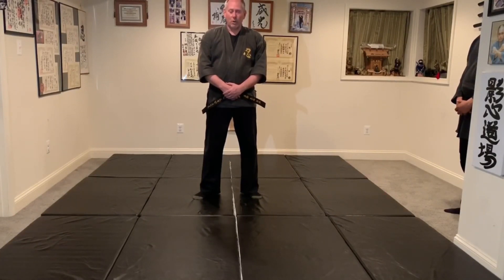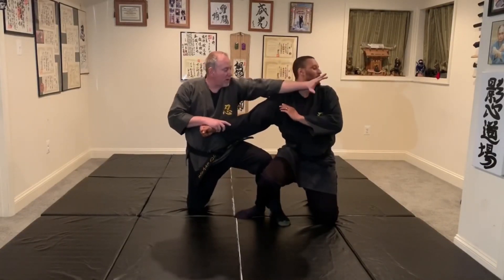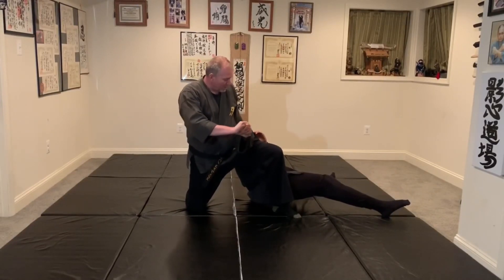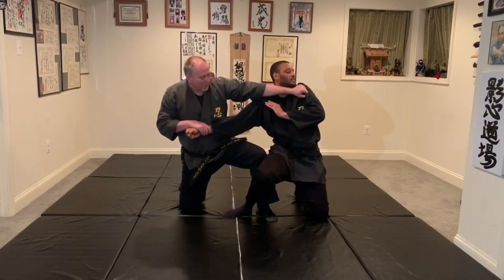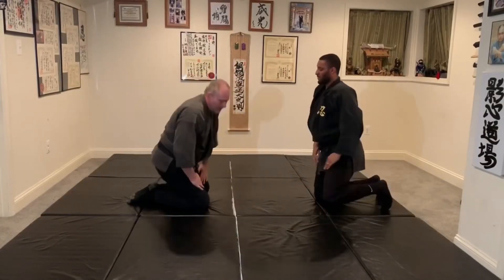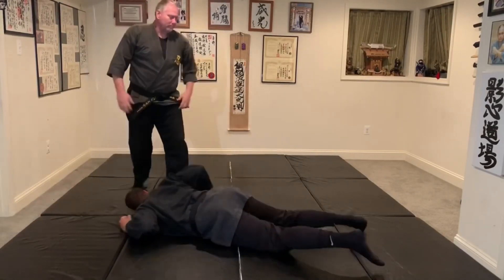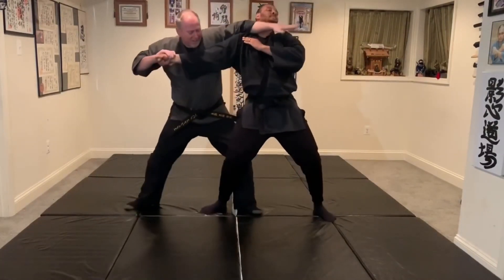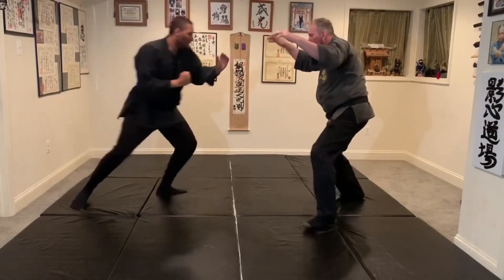Do Gaeshi Takagi Yoshin Ryu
Here is a quick look at a Kata I have been getting questions about.  To difficult to explain so I found some footage on this Kata and put something together real quick.  Hope it helps.